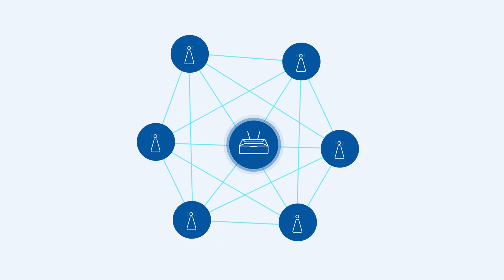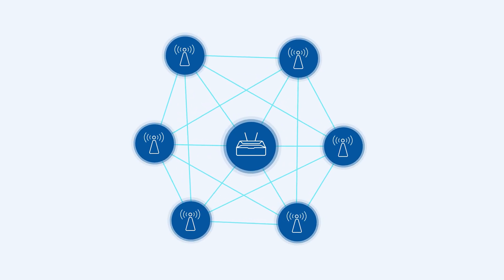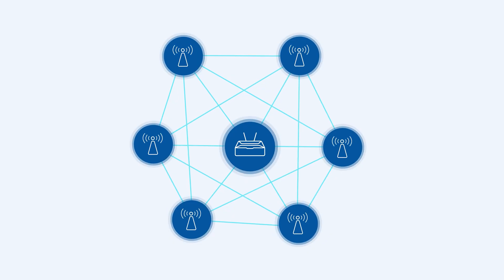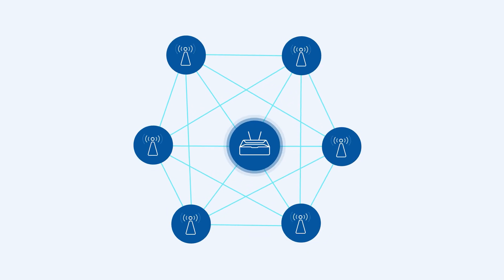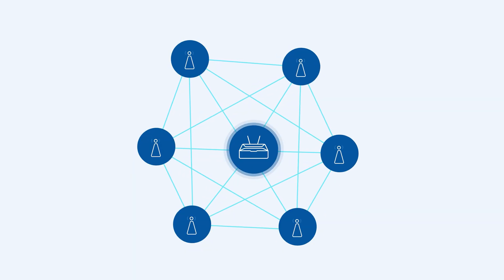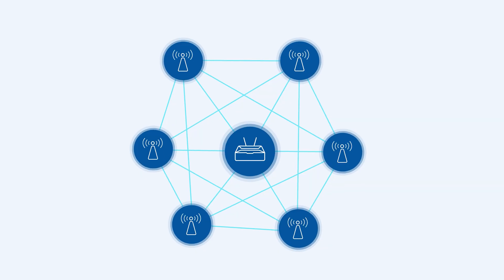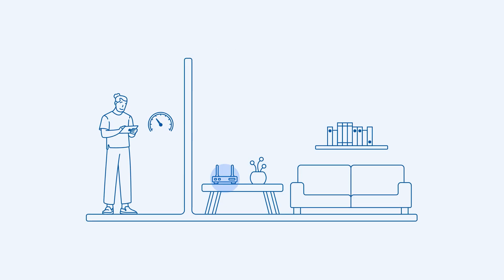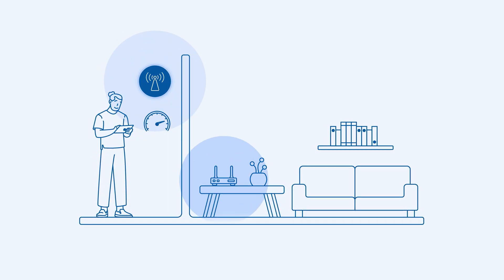What is Wi-Fi Mesh? How Does Wi-Fi Mesh Work?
Discover how Wi-Fi mesh works to extend your wireless coverage across any space. Learn the benefits, drawbacks, and if a mesh network is the ideal solution for overcoming obstacles and dead zones in your home or office.